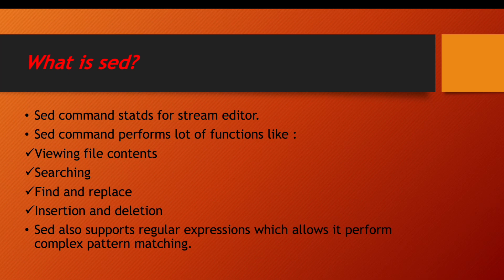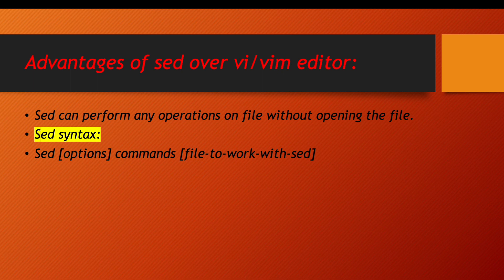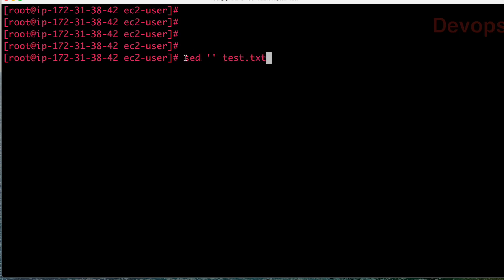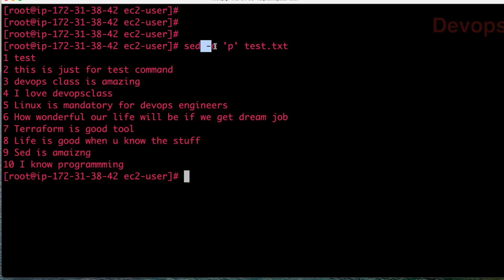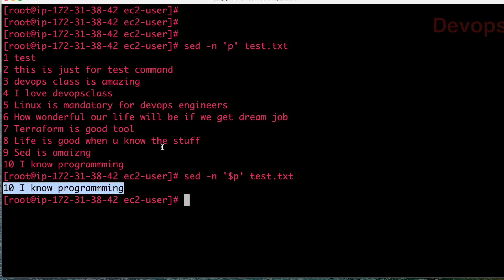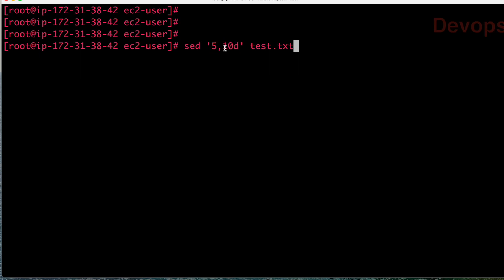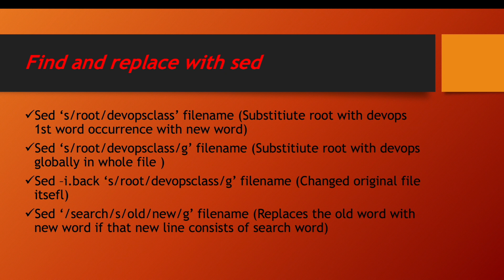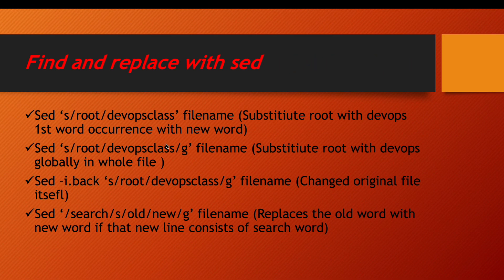Day 14 - Shell Scripting Course || Real World Shell Scripting Use Case || Sed In Much Detail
❤️ In this shell scripting playlist i am sharing with you all the real time scripting problem statement with their solutions ,covering the concepts too.I hope you will like it .Also in this particular video you will learn all about sed in much detail .Thank you